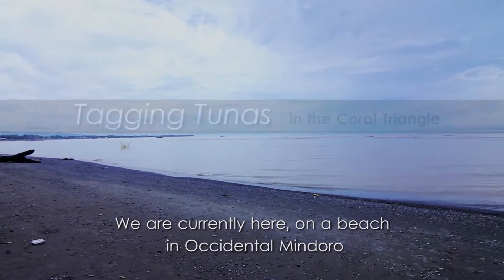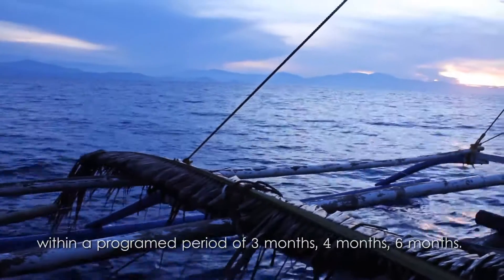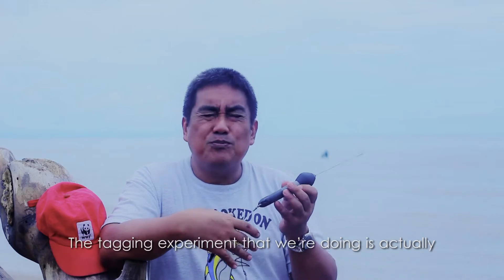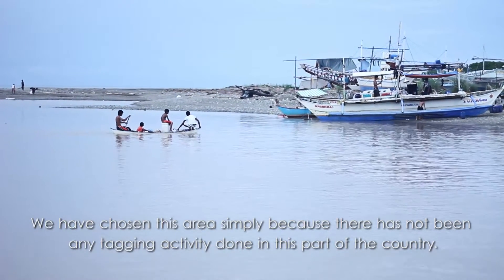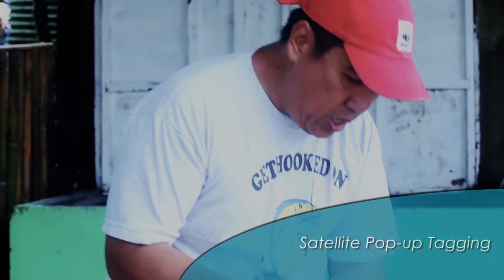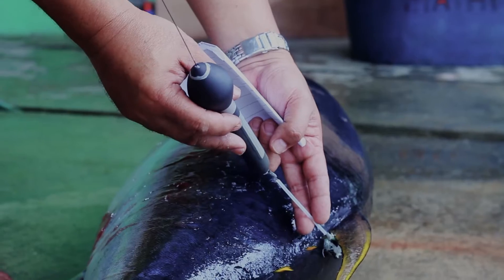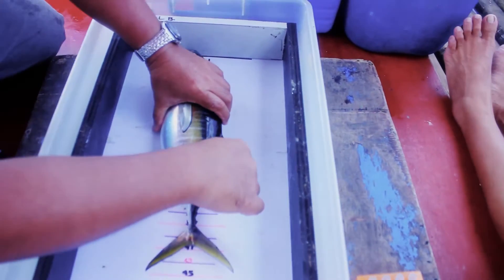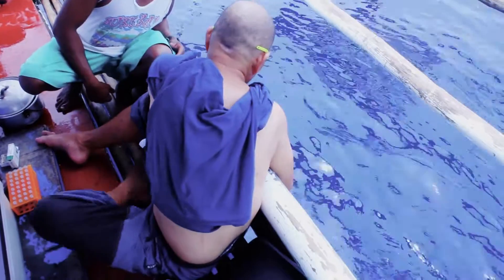Tuna Tagging in the Coral Triangle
WWF, in collaboration with the Philippine Bureau of Fisheries and Aquatic Resources (BFAR), has embarked on a tuna tagging project in Coral Triangle waters to gather more data on the movements of yellowfin tuna and to identify key spawning, feeding, and nursery grounds of this commercially-valuable species. This video documents the tuna tagging activity.

RID 3606